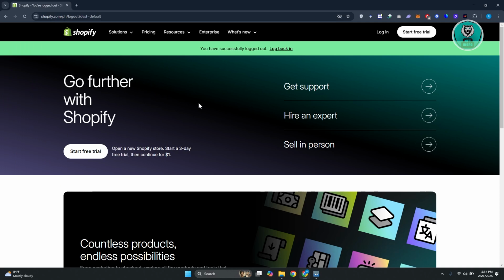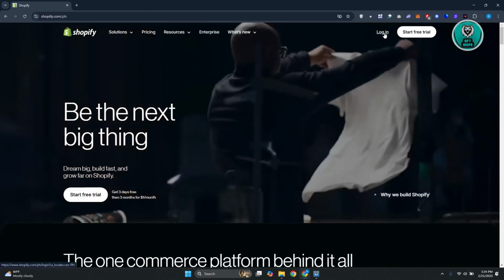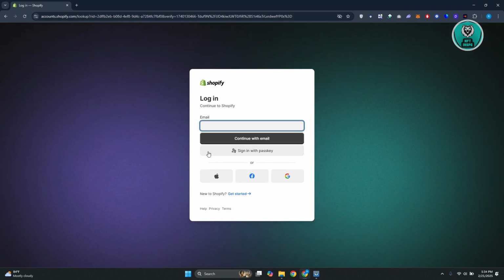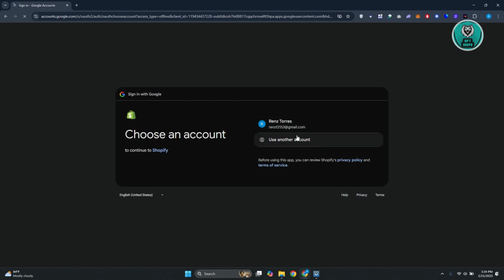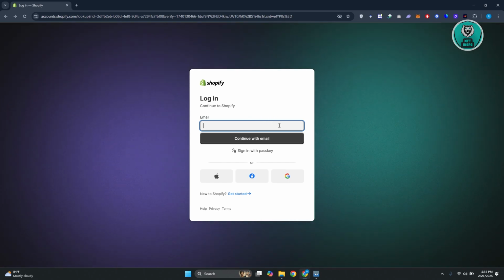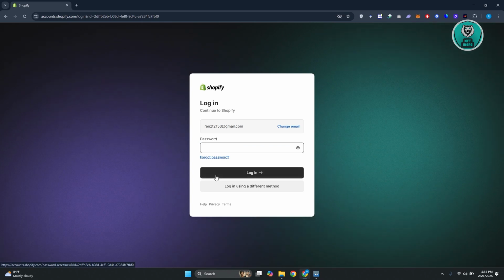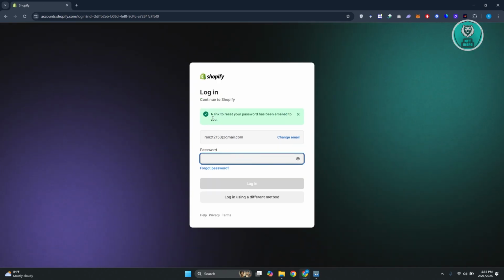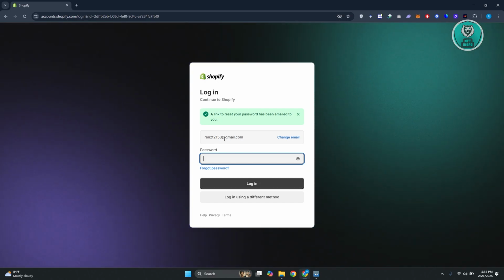How To Recover Your Shopify Account 2025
If you need to recover your Shopify account, then this tutorial will be perfect for you!